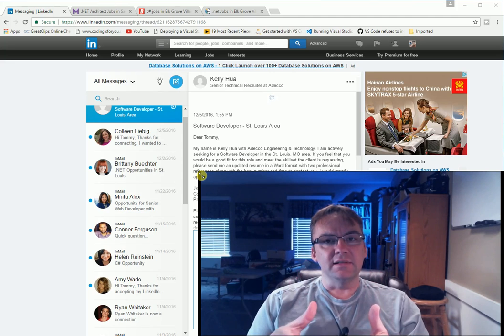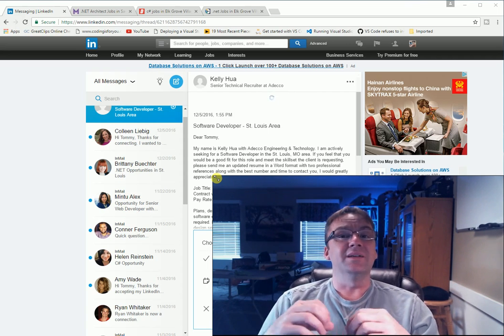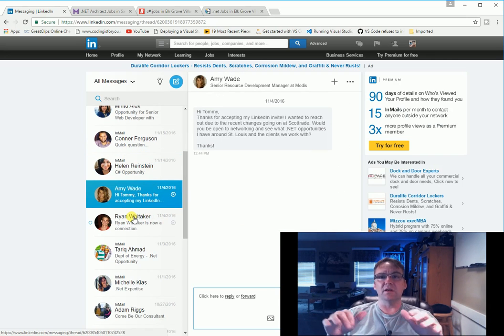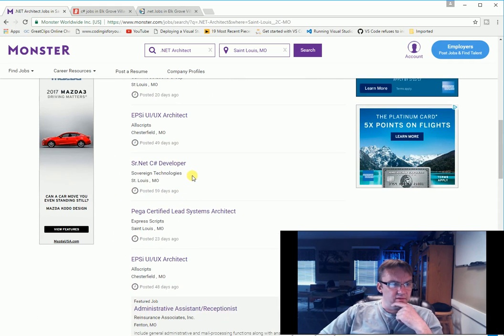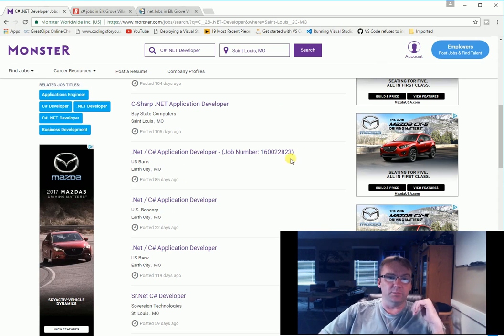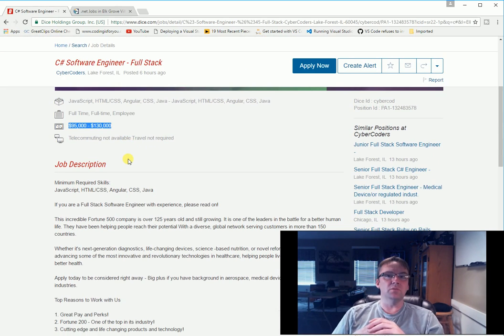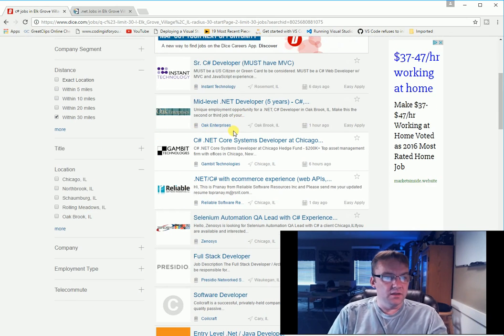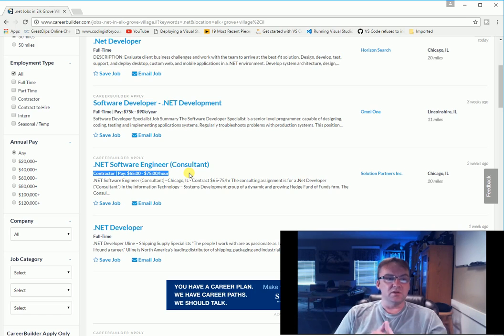IT Professionals Job Market Outlook | Information Technology Career Demand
Please contribute via BitCoin!  Much appreciated!
bc1qp2a4qx4hwdn8kznvr0yt365emqe3ycmyz3fzxp

Today we will look at the IT (Information Technology) .  The IT job market outlook in this new year is looking exceptionally good.

This video gives you my outlook of the demand for IT workers in the coming year.  If you are in IT you are in a very good position to be able to pick the city you want to work in.

The demand for IT professionals is only going to rise as the information age takes firm hold.  The ability to manipulate and organize data as an IT coder will be crucial in the coming years.

The demand for IT workers is going to continue to skyrocket in the coming years.  We can see right now, in this job market outlook video that the job web sites are bustling with jobs.

IT Tech recruiters are frantically trying to fill the demand for software developers.

With the hot job market for technology professionals, it is not surprising that salaries are up, too – though only a bit.

Technology jobs sites report that technology pay was up again last year, with IT professionals earning an average annual salary of $90,000 an increase of 2 percent over the previous year.

More than half of these IT professionals – 61 percent – earned higher salaries last year, mainly though merit raises. Another 25 percent said they received higher pay by changing employers. Thirty-seven percent of tech professionals polled said they received a bonus last year, slightly more than the 34 percent.

Technical recruiters salaries rose as well, by 19 percent to an average of 80K, showing the importance of identifying and bringing on technical professionals, I.com said.

Demand for technology professionals rises and highly skilled talent is harder to find, the pressure is being reflected where it counts: paychecks Still, tech professionals are less happy with their earnings, signaling to companies that in order to recruit and retain the best candidates, offering more will be necessary.

However satisfaction with wages declined. I also said tech professionals are more confident that they can find a new position; 40 percent anticipate changing employers this year for improvements in pay or conditions. But with pay rising, professionals are slightly less likely to relocate to a new job.

Big data and cloud computing IT professionals deman earn the highest paychecks, I said. Cloud is not new to the tech world but as more companies — large and small — adopt the technology, tech professionals with this experience will enjoy opportunities. Big data made a big showing last year and we’re seeing it this year, too.

Regionally, the Pacific region has the highest salaries, with professionals in Silicon Valley earning an average of $110K. The second-highest-paid region is Seattle, with average salaries of $99,423, an increase of 5 percent in 2014.

Other markets with above-average pay increases included Boston and Chicago, with salaries rising 3 percent year-to-year.